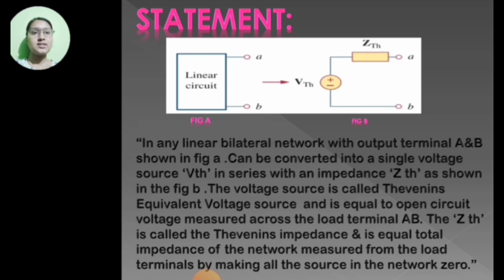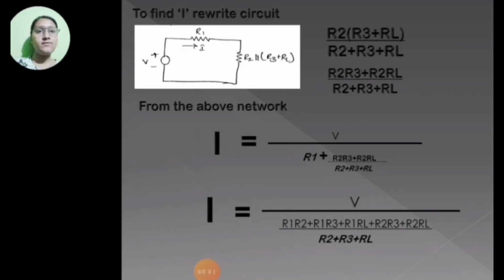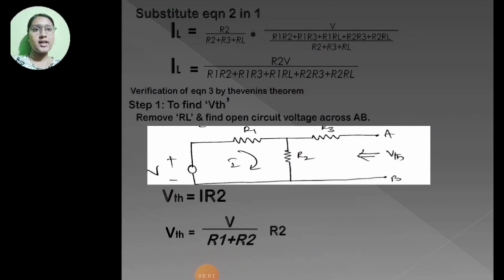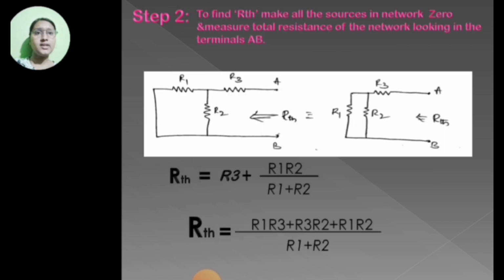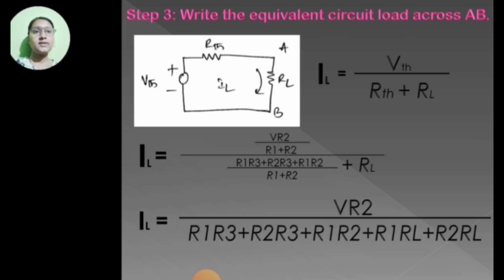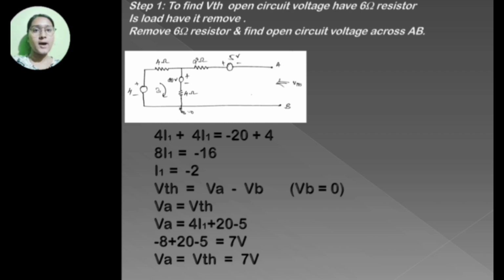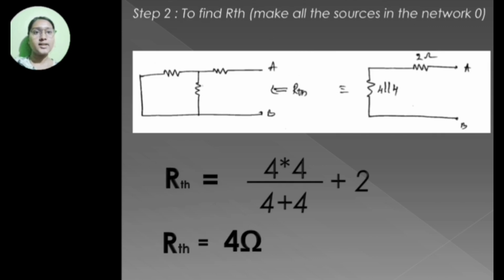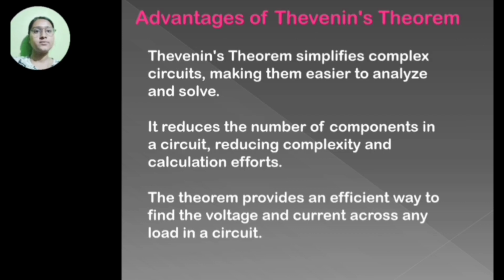Network Analysis# Thevenins theorem